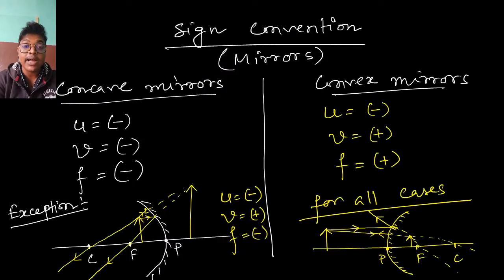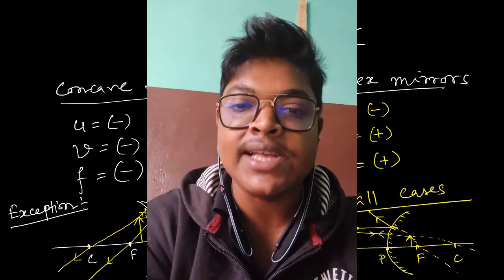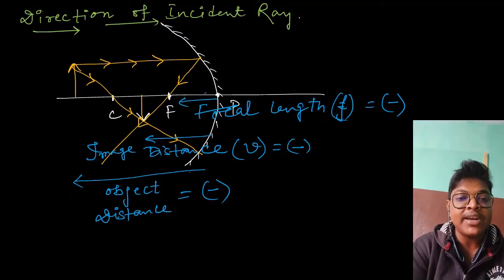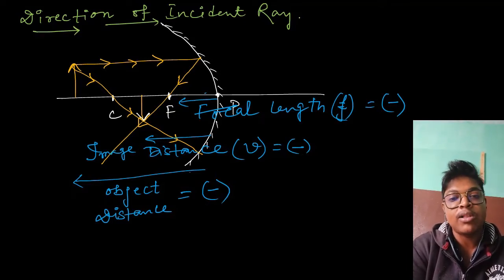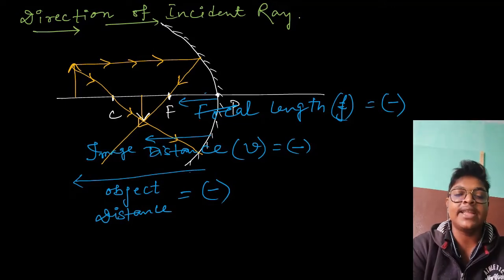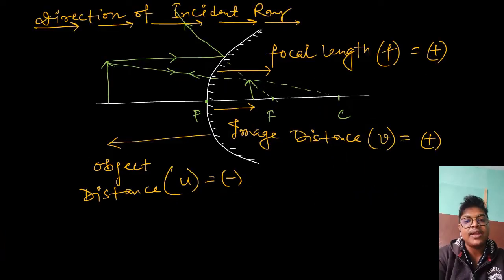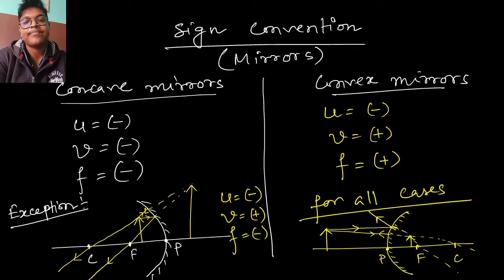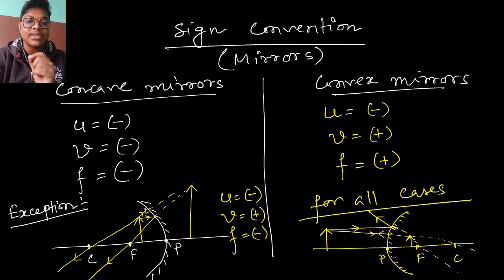Sign convention of spherical mirrors | Physics | CBSE and ICSE | Physics field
Sign convention of concave mirror : (for five cases)
u = -
v = -
f = -
For 6th case :
u = -
v = +
f = -
Sign convention for convex mirror :
u = -
v = +
f = +